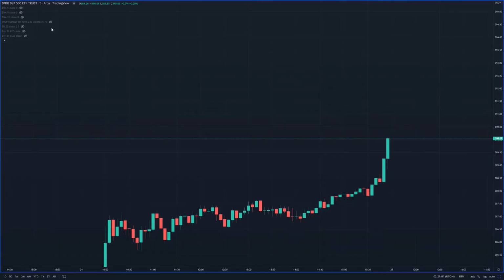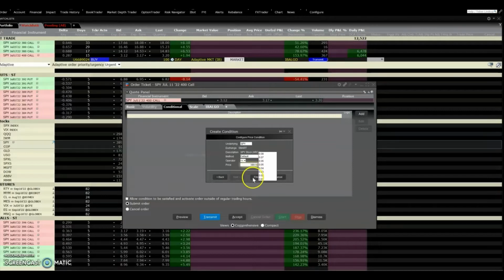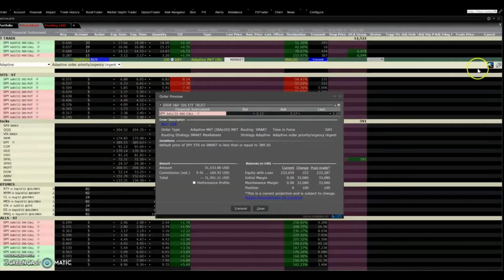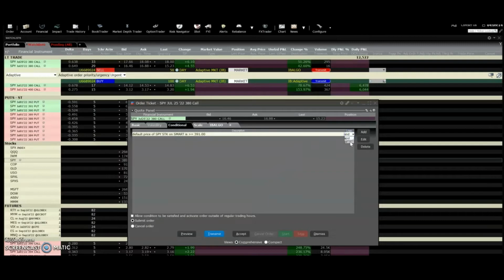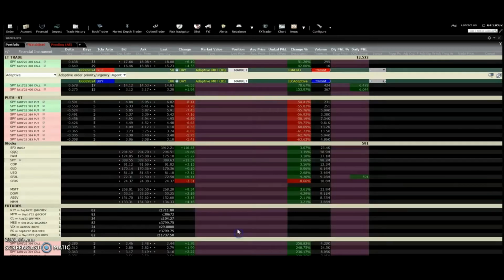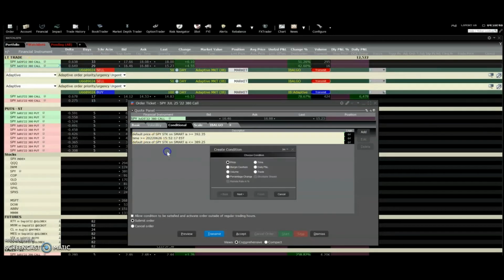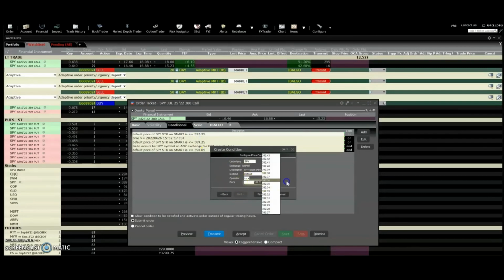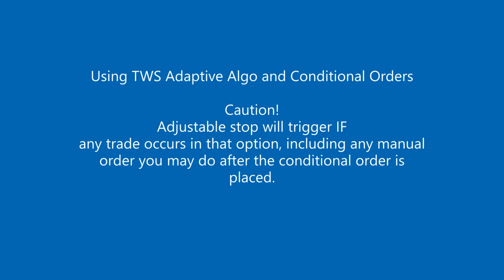Conditional orders for options in IB's TWS and establishing a adjustable stop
Describes a method for using conditional orders for purchasing and selling option positions in IB's TWS.  Establishes three sale targets with multiple conditional parameters AND an adjustable stop loss if the first sale target is achieved.